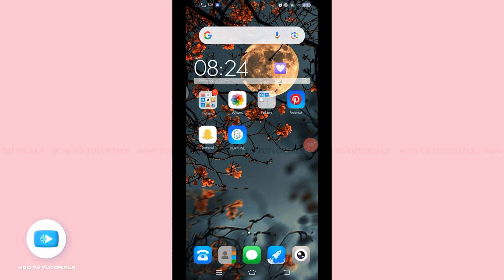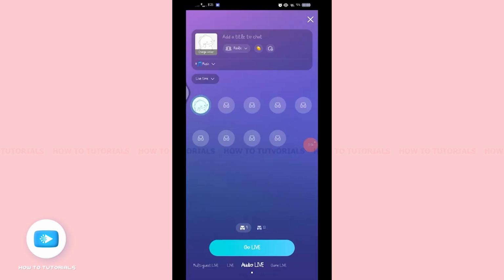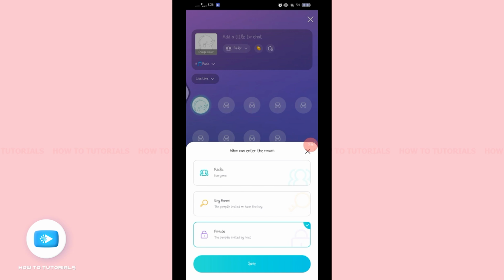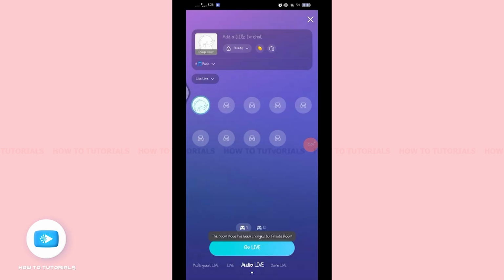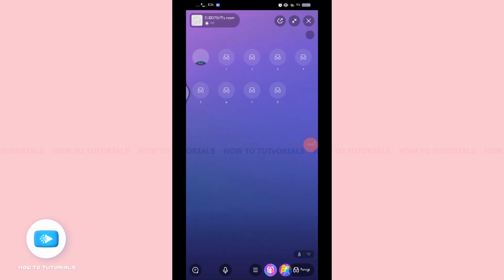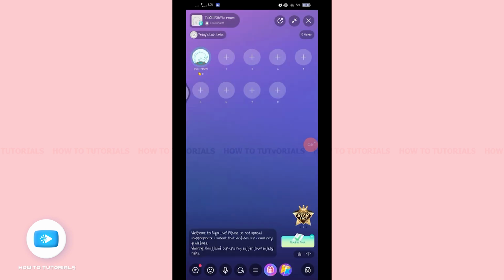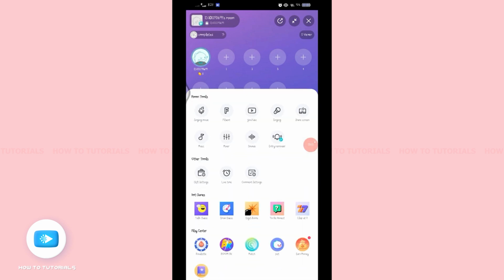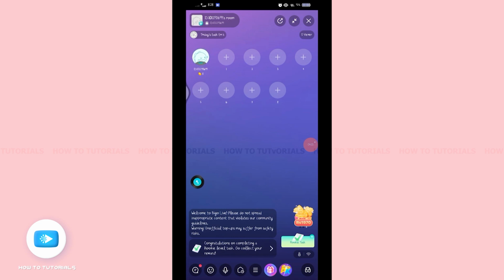How To Add Music On BIGO LIVE 2024 | BIGO LIVE Music Feature Guide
"How To Add Music On BIGO LIVE 2024 | BIGO LIVE Music Feature Guide" - A Video Guide by How To Tutorials.

Discover how to add music to your BIGO LIVE streams with this easy-to-follow guide. Enhance your live broadcasts by incorporating your favorite tunes directly into your streams. This tutorial will walk you through the steps to add music on BIGO LIVE, ensuring your audience enjoys an enriched live experience. Follow these instructions to start adding music to your LIVE broadcasts today.